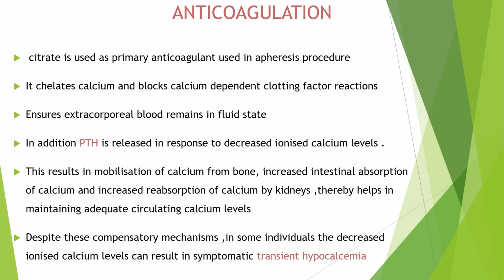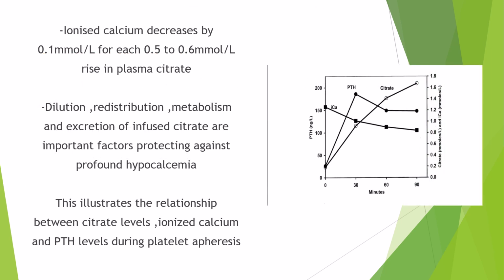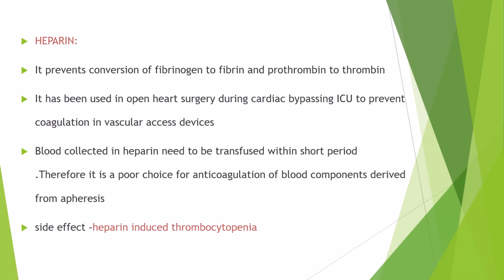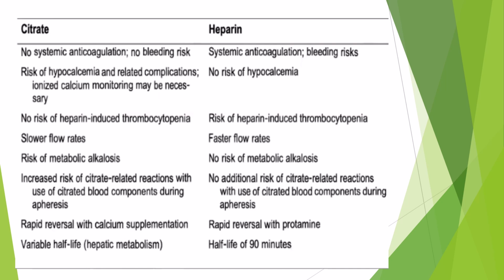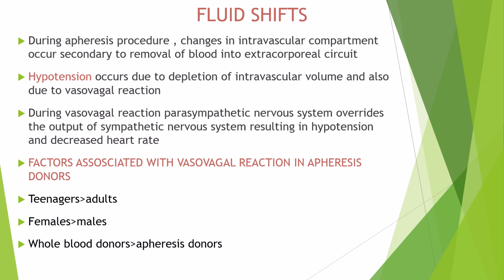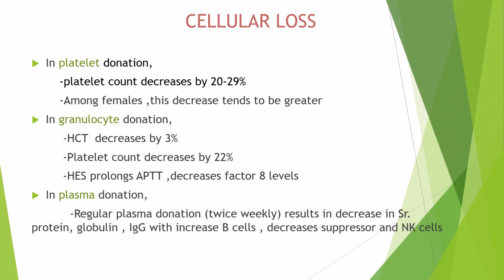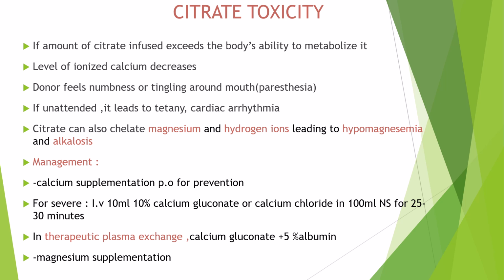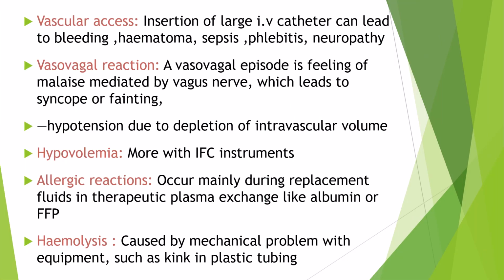Understanding Apheresis Physiology | Key Effects on Calcium, Fluids & Cells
Ever wondered what happens to the body during an apheresis procedure?

In this video, we break down the physiological changes that occur during apheresis, including the effects of anticoagulation, fluid shifts, and cellular losses. Whether you're a medical student, nurse, or transfusion medicine trainee, this video provides essential insights into the safety, risks, and monitoring involved in apheresis procedures.

🔍 Topics Covered:

How citrate anticoagulation works (and causes hypocalcemia)

Fluid volume shifts during blood component removal

Common cellular losses (RBCs, WBCs, platelets, proteins)

Clinical signs, monitoring, and patient management tips

🎯 Ideal for:
Medical students | Residents | Nurses | Hematology/Pathology trainees | Apheresis techs